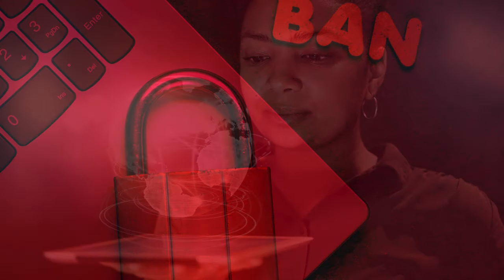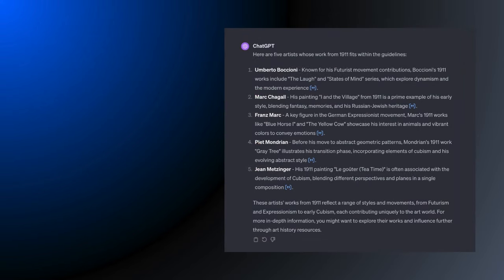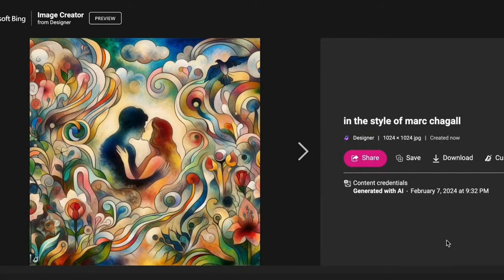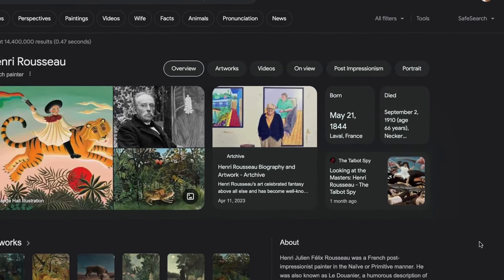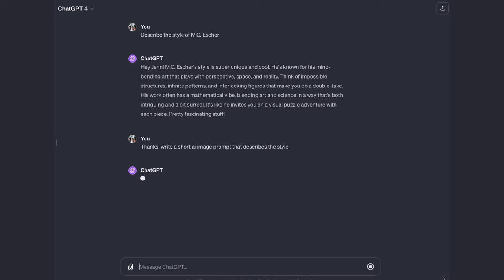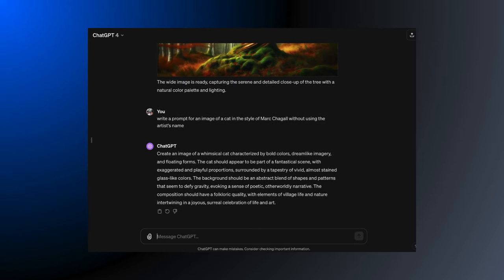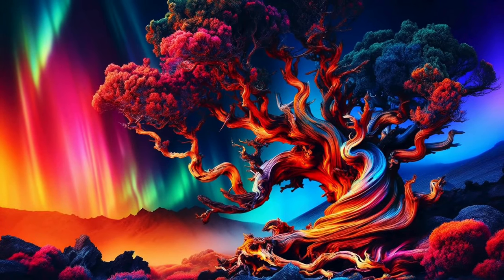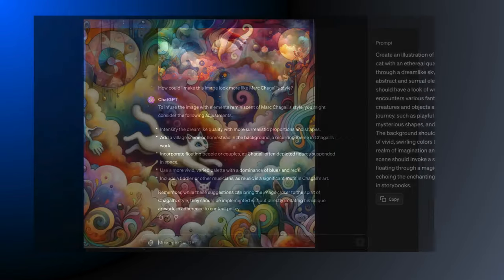Your Favorite Artists are OFF LIMITS to AI? Not Anymore!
Create AI art in the style of famous artists, without ever dropping their names. Learn how to overcome content restrictions in ChatGPT and Adobe Firefly and create art that captures your artistic vision, while cleverly navigating the maze of content restrictions and ethical copyright considerations. You're not just prompting for style; you're redefining how AI image generators bring your ideas to life. Join us for a journey through creativity, where we push the boundaries of AI-assisted art, one masterpiece at a time.

Time Stamps:
0:00 Intro
0:25 Art style description
0:56 Content restrictions ChatGPT & Firefly
3:42 Prompting for style
6:00 Image prompt inspiration
8:17 Combining Famous artists

Resources From Today's Video:
Skillshare

Artwork by Jenn Mishra via Dall-e 3 and Adobe Firefly

Music Soundraw